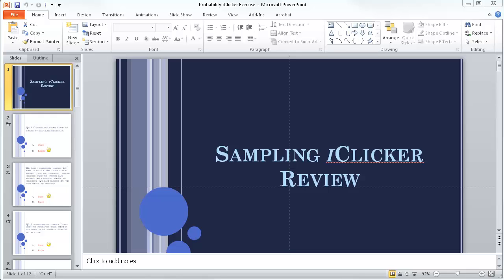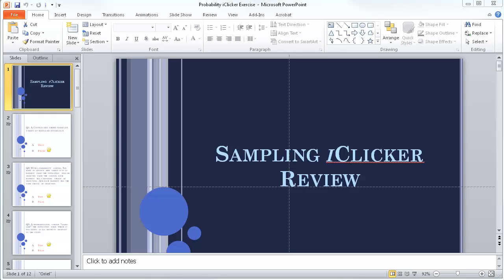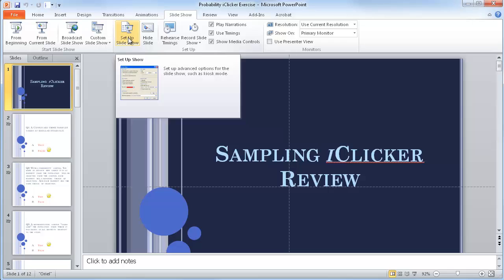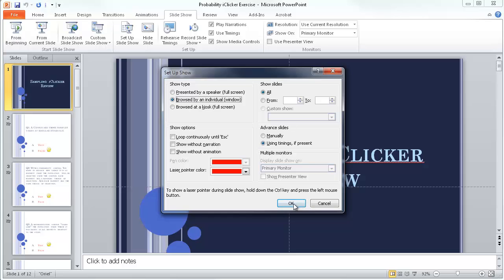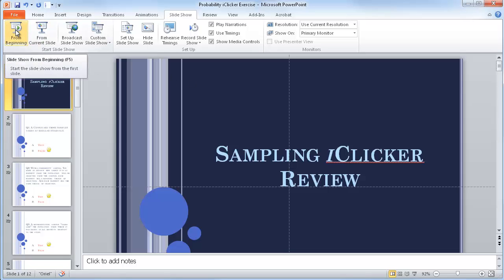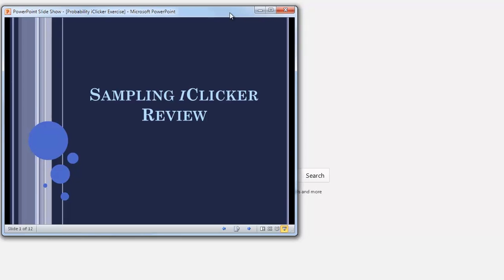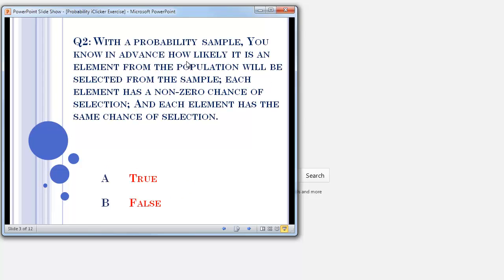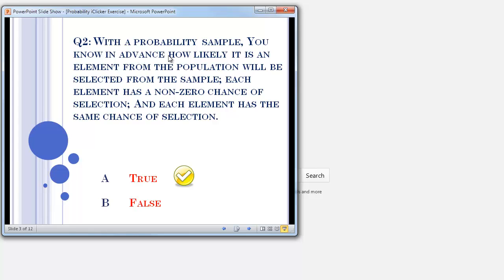Resize PowerPoint Presentation Window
Setup your PowerPoint slide show to open in a resizable window instead of full screen so you can view other windows at the same time.